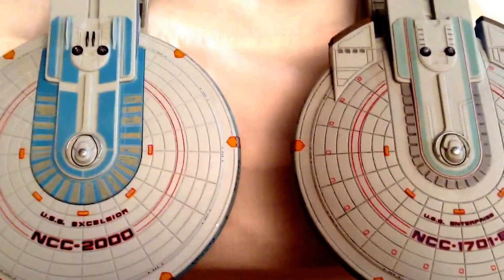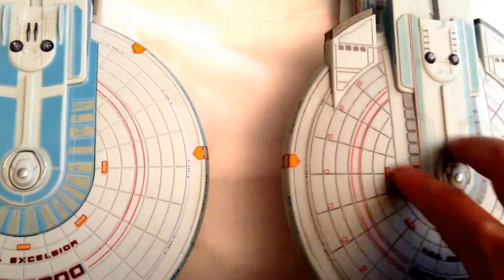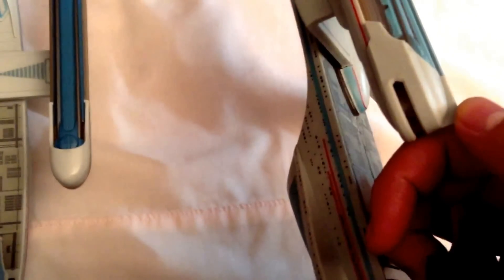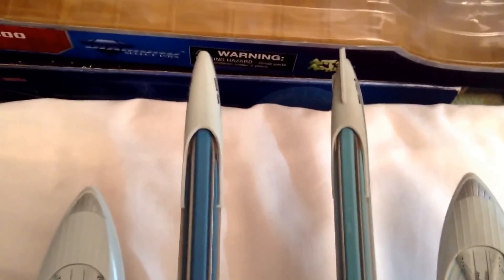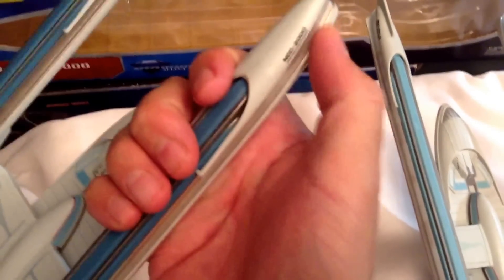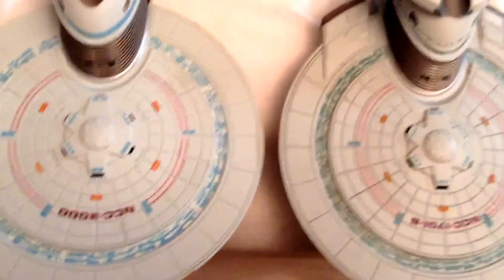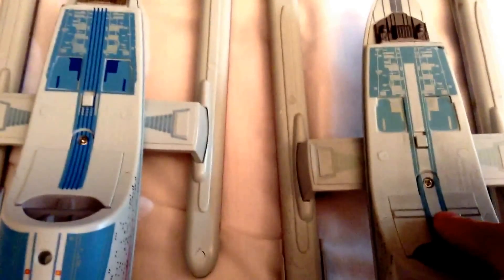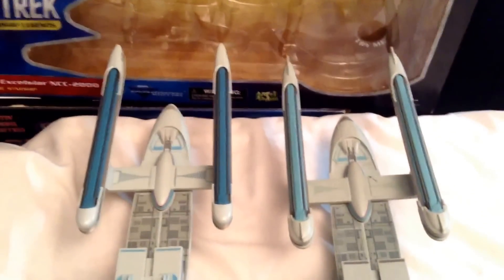Diamond select Art Asylum enterprise B an excelsior comparison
Just a quick comparison between the newly releasesed  USS Excelsior and the first release of the Enterprise B.